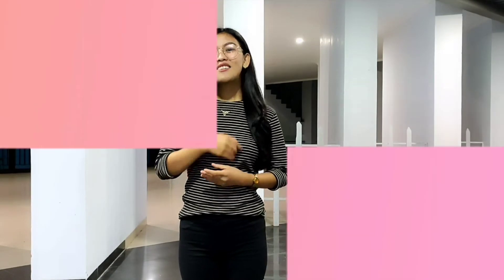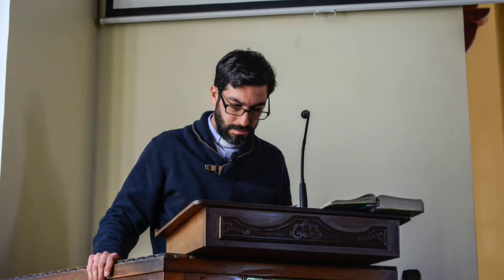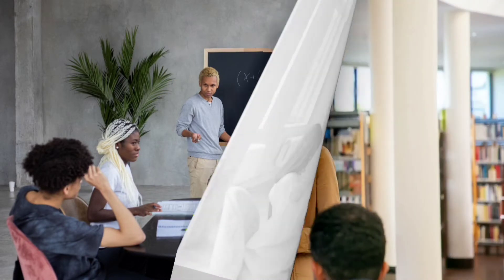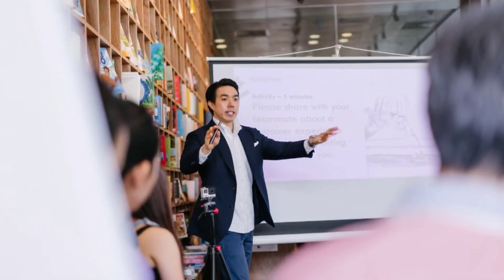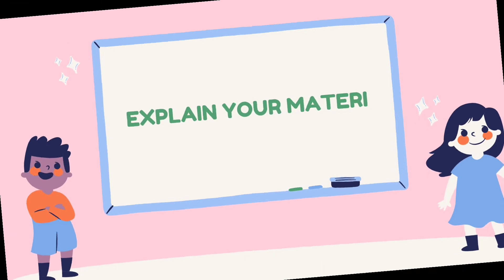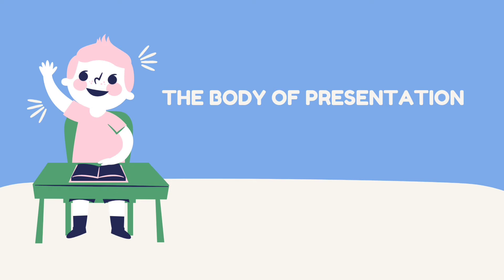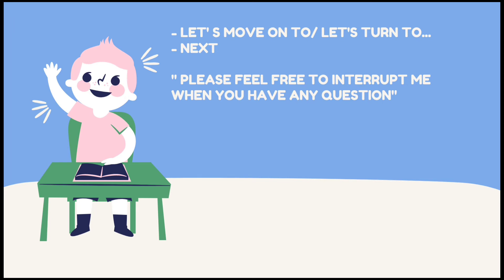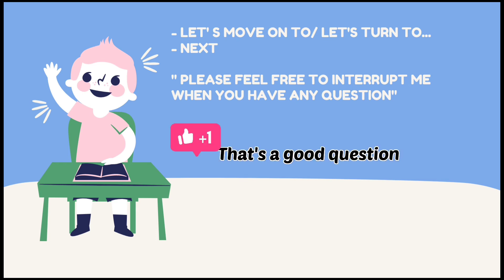Tips to Make a Good Presentation - Mellinia Putri Tawas - FBS UNIMA